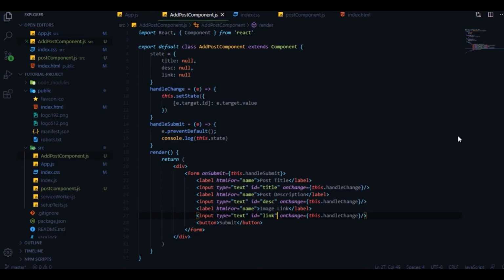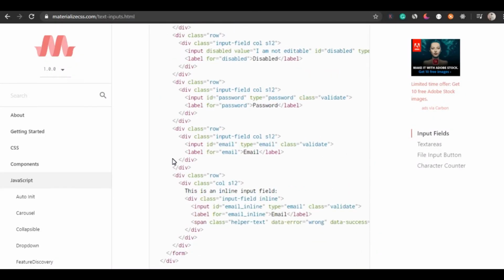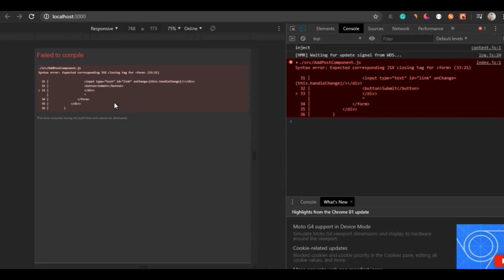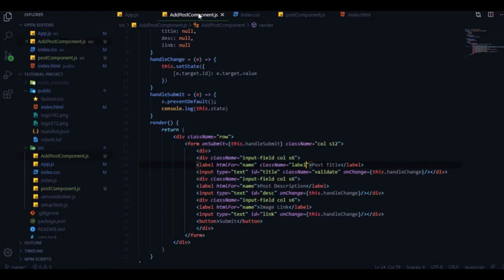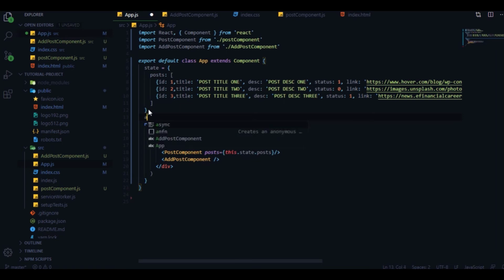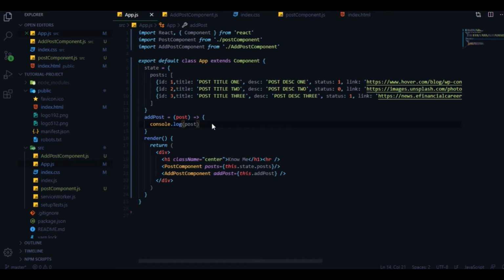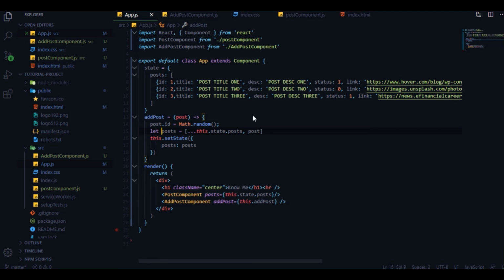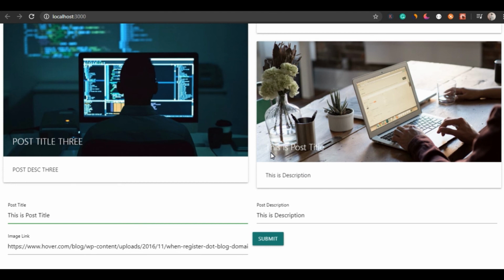16 - Adding Post Image - React JS With Materialize CSS - Beginner Course - _themukherjee